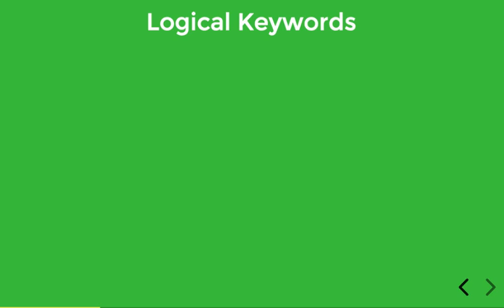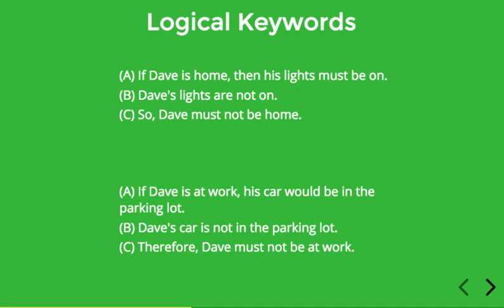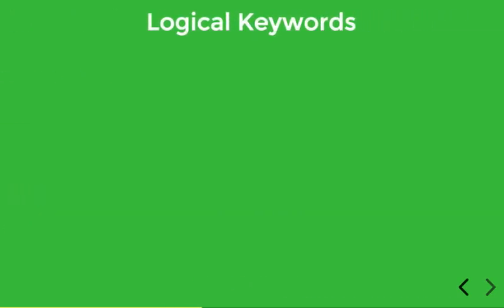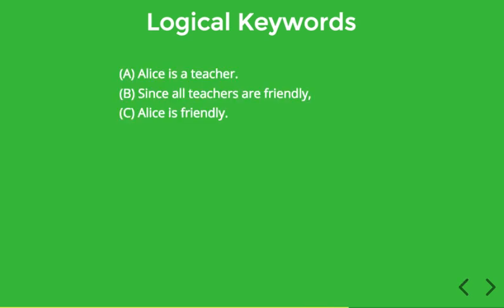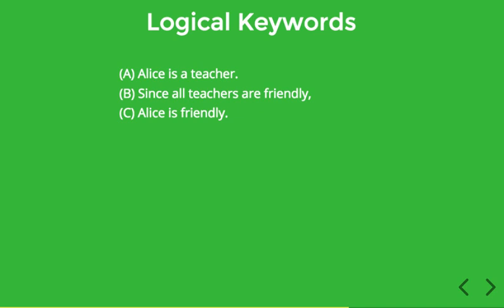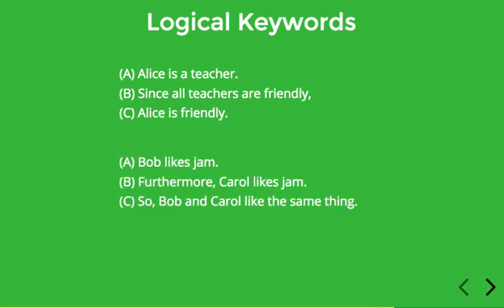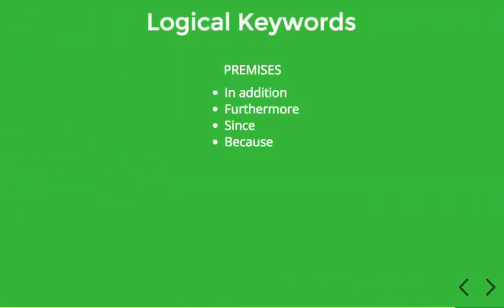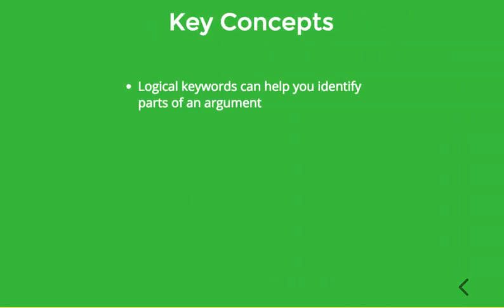1.1.4 Logical Keywords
Key terms to be used throughout the semester. Make sure you understand each of these.